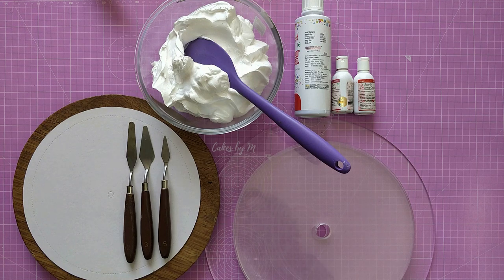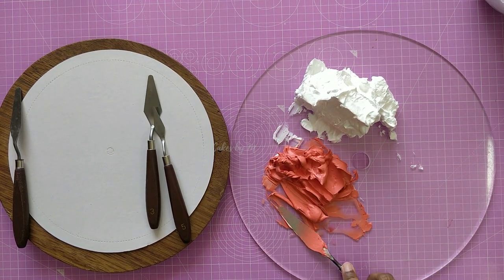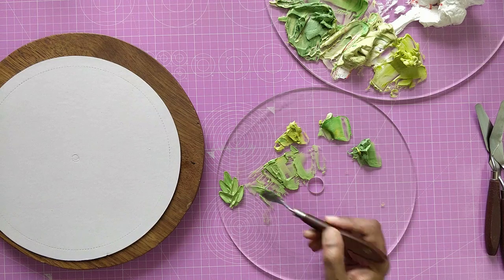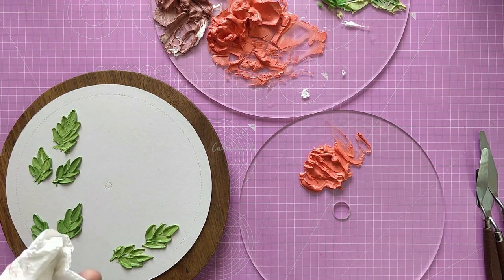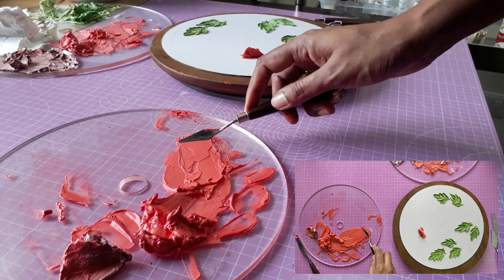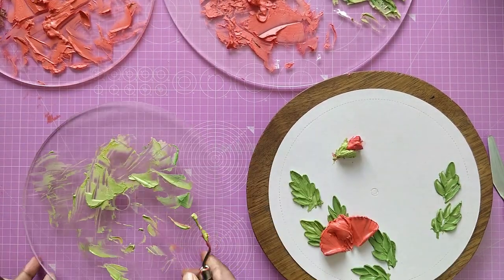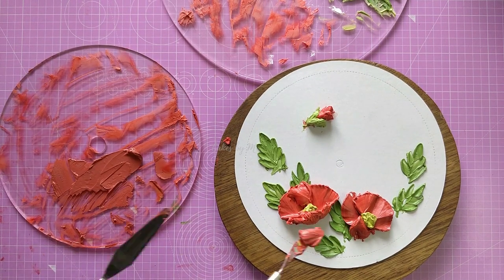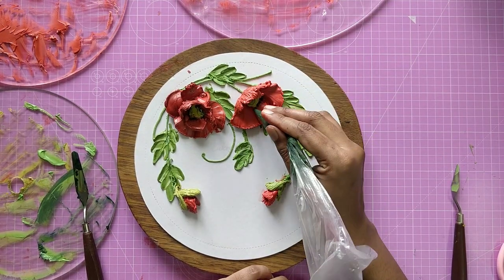How to do palette knife painting with whipped cream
Have you tried palette knife painting with whipped cream while decorating your cakes? It's a soothingly calm and therapeutic experience in itself. Watch this video as I create poppies using palette knives and whipped cream (non-dairy).

I've broken it down so you can access it easily.

00:00 Introduction
00:19 What You Need
01:45 Planning the Layout
03:18 Mixing Colours
05:05 Basic Strokes
08:00 Creating the Foliage
10:45 Creating Petals
15:55 Creating the Statement Flower
22:45 Piping the Finer Details

Have you tried this technique yet? Do try and share your experience in the comments below.

Palette Knives
Gel Colours Used

Behind the Scenes Details

* Shot on my One Plus 5T and Samsung J7 Prime
* Edited using Movavi Video Editor Plus
* Thumbnails and Artwork with Canva